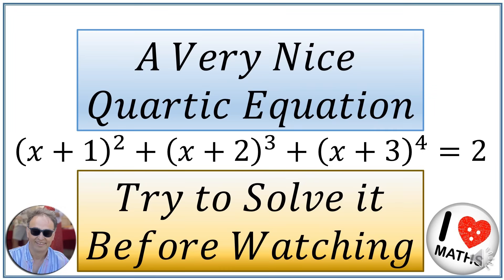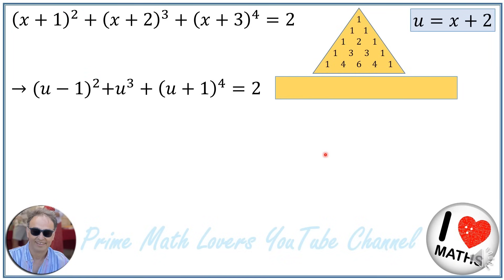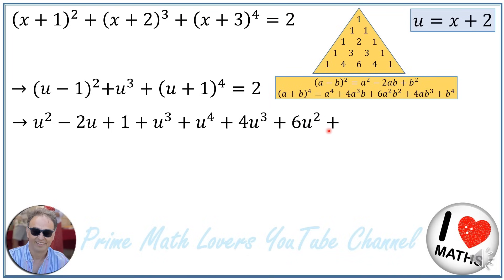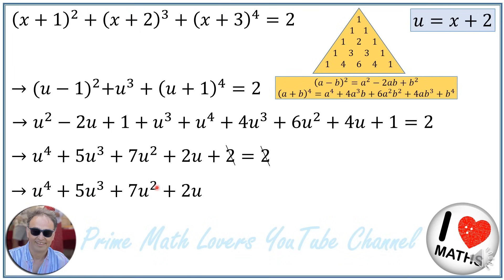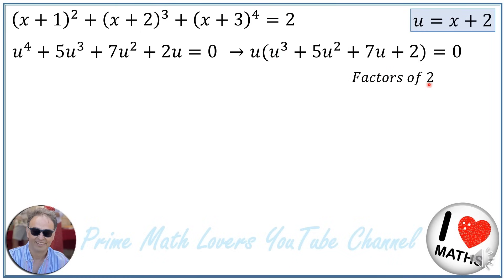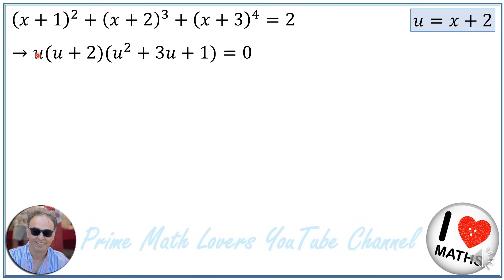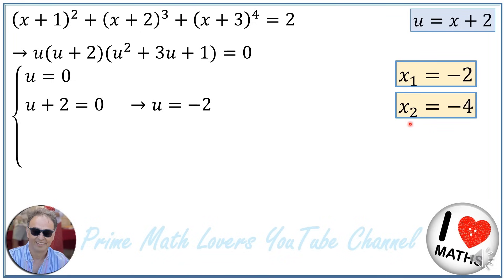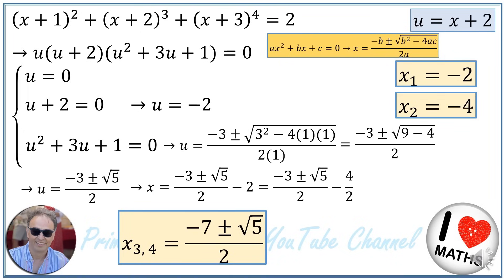𝐴 𝑉𝑒𝑟𝑦 𝑁𝑖𝑐𝑒 𝑄𝑢𝑎𝑟𝑡𝑖𝑐 𝐸𝑞𝑢𝑎𝑡𝑖𝑜𝑛: (𝑥+1)^2+(𝑥+2)^3+(𝑥+3)^4=2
Welcome to Prime Math Lovers, your premier destination for exploring the wonders of mathematics and mastering advanced problem-solving techniques! Are you prepared to embark on an exhilarating journey through the realm of quartic equations? In today's captivating video, we're immersing ourselves in the intricacies of solving quartic equations, with our focus set on the enthralling challenge presented by the equation (𝑥+1)^2 + (𝑥+2)^3 + (𝑥+3)^4 = 2. Get ready to unravel the mysteries of quartics and witness the power of mathematical reasoning in action!

Quartic equations, characterized by expressions involving fourth-degree polynomials, are among the most intriguing and challenging problems in algebra. From geometric constructions to physics phenomena, quartic equations arise in a wide range of mathematical contexts, making them essential subjects of study for aspiring mathematicians and scientists.

Now, let's delve into the heart of the matter: the equation (𝑥+1)^2 + (𝑥+2)^3 + (𝑥+3)^4 = 2. At first glance, this equation may appear formidable, but fear not! With the right strategies and techniques, we'll navigate through its complexities with confidence and precision.

Our journey begins by understanding the fundamental properties of quartic polynomials. These polynomials, characterized by terms raised to the fourth power, possess unique algebraic properties that distinguish them from lower-degree polynomials. By mastering the rules governing quartic polynomials, we gain valuable insights into their behavior and structure.

As we delve deeper into the equation (𝑥+1)^2 + (𝑥+2)^3 + (𝑥+3)^4 = 2, we encounter a fascinating interplay of polynomial terms with varying degrees. Leveraging the symmetry and properties of quartic polynomials, we strategically manipulate the equation to bring it into a more tractable form. Through careful algebraic manipulations, we aim to isolate the polynomial terms on one side of the equation while consolidating like terms on the other side.

Our next step involves expanding and simplifying each polynomial term to express the equation in standard polynomial form. By systematically applying the rules of polynomial arithmetic, we transform the equation into a more structured and manageable format, paving the way for a systematic solution approach.

With the equation now expressed as a standard quartic polynomial, we employ advanced algebraic techniques to analyze its structure and properties. By identifying critical points, potential roots, and patterns within the polynomial, we unravel the underlying relationships embedded within the equation and pave the way for a systematic solution approach.

Through rigorous analysis and logical reasoning, we meticulously navigate through the intricacies of the quartic polynomial, identifying critical points and potential solutions. By leveraging the power of algebraic manipulation and mathematical reasoning, we uncover the roots that satisfy the given conditions and uphold the integrity of the original equation.

Finally, with the roots in hand, we validate our results and ensure their consistency within the context of the original problem. Through careful examination and scrutiny, we confirm the validity of our solutions and celebrate our success in conquering the challenge posed by the quartic equation.

In conclusion, the journey to solving quartic equations is a testament to the beauty and elegance of mathematical reasoning. By mastering the art of problem-solving, we unlock the boundless potential of mathematics and embark on a transformative voyage of discovery. Join us on Prime Math Lovers as we continue to explore the depths of mathematical theory and uncover the secrets of the universe. Until next time, happy solving!